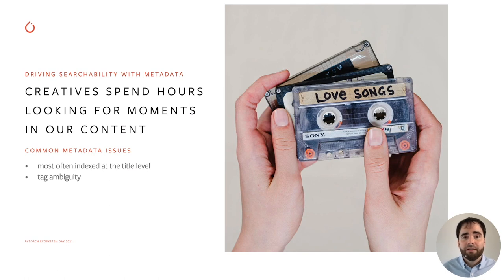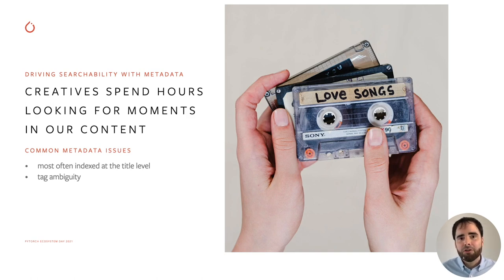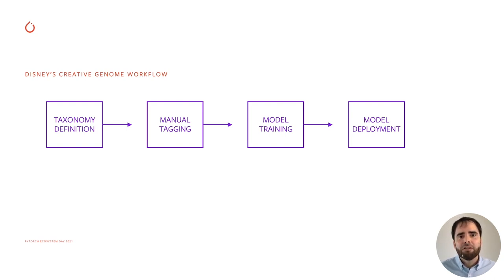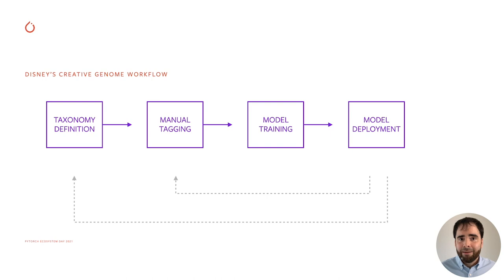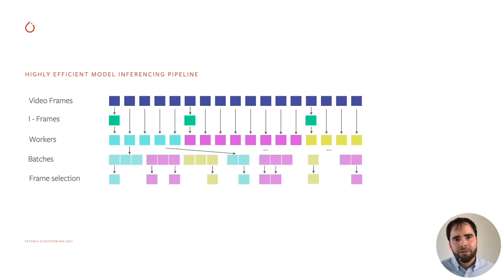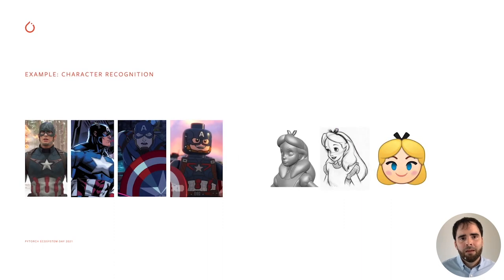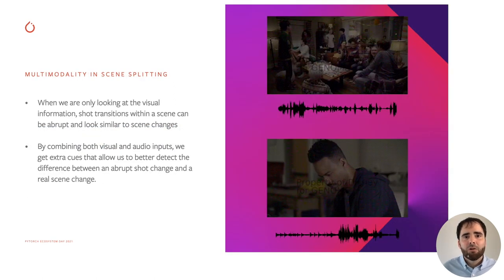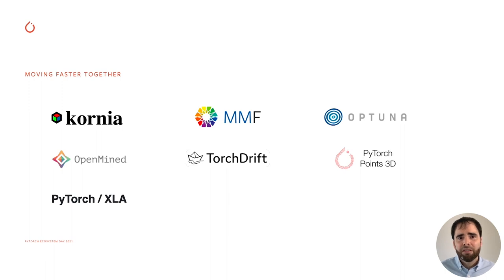Disney's Creative Genome by Miquel Farré | PyTorch Ecosystem Day 2021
Miquel Farré is a senior technology manager at Disney, taking the lead on projects at the intersection of video technology, machine learning and web applications. Metadata that drives content searchability is most often indexed at the title level, with limited governance and high ambiguity; at best, keyword metadata has been added to a title as a layer of enrichment.

In this talk, Miquel Farré from Disney speaks about the Genome project: an initiative to deeply annotate all Disney content and make it accessible at very granular levels to creatives.